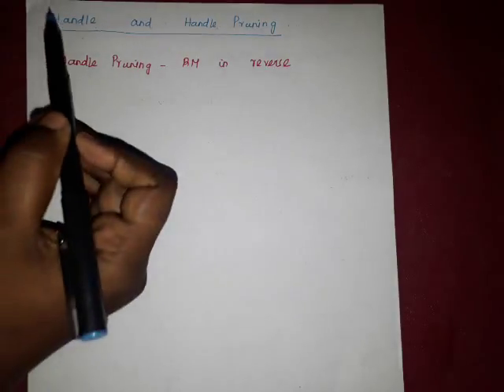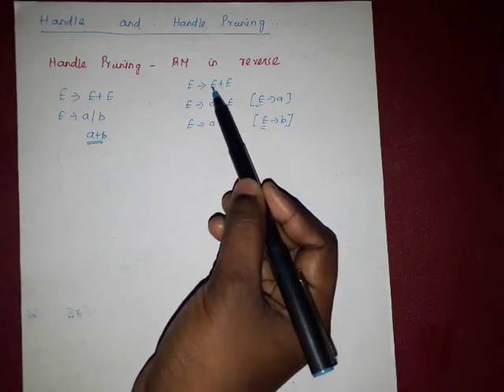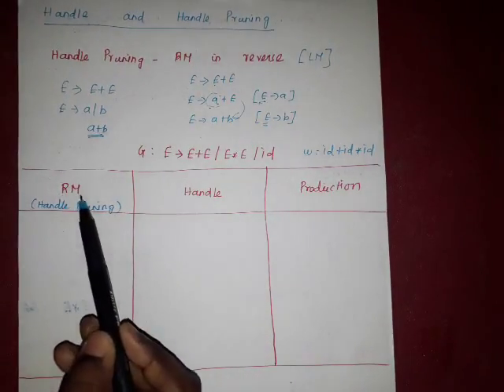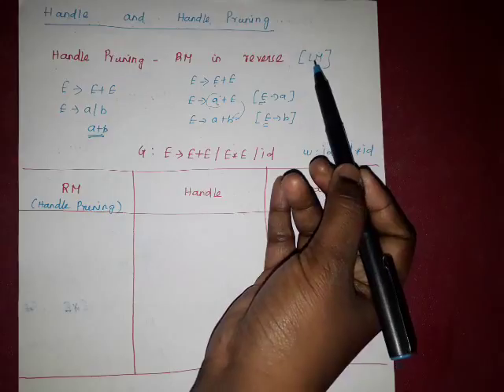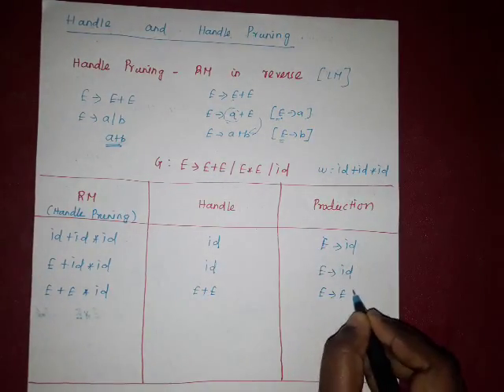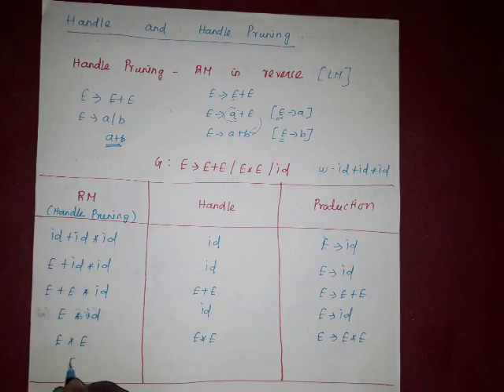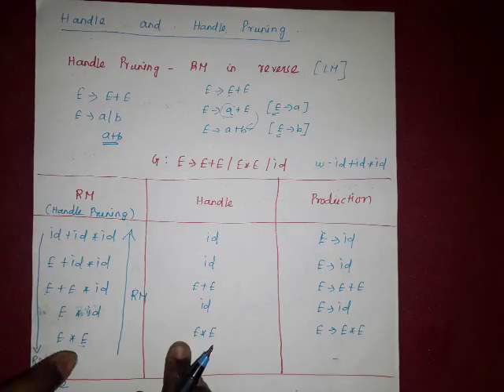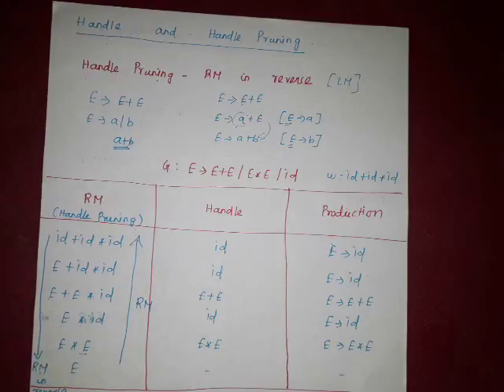HANDLE|HANDLE PRUNING | COMPILER DESIGN |CS8602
1. MTV Roadies Aviator Sunglass (Black)

• Shoe Island ® Popular Revo-X ™ Premium Quality Trending Sporty Mesh Navy Blue 'n' Black High Ankle Length Velcro Strap Casual Sneakers For Men, Size 7 UK/India

• Trending Women Wallet | small wallet | Cute wallet

• Sennheiser CX 180 Street II In-Ear Headphone (Black)